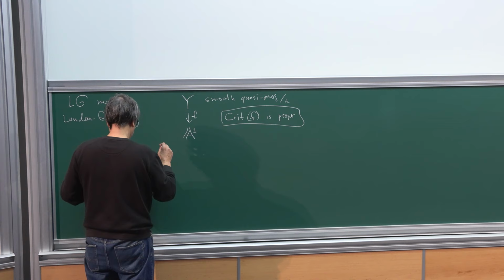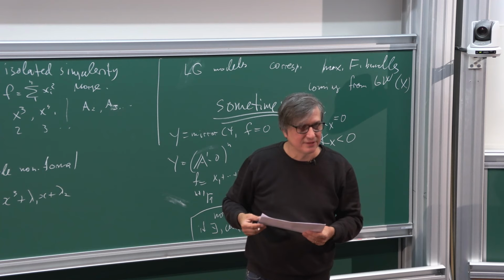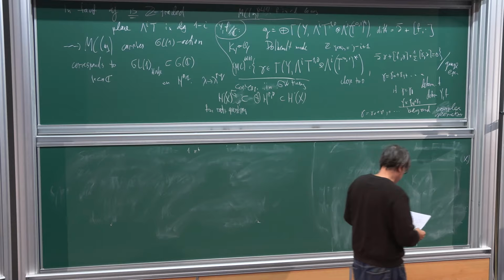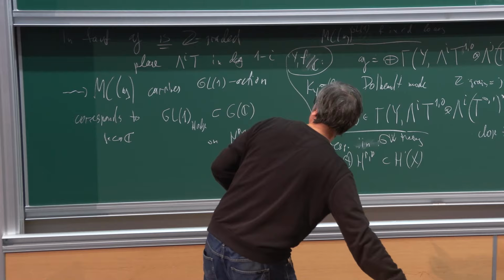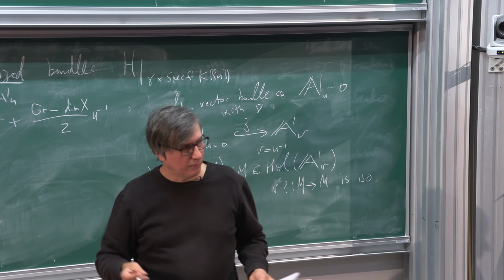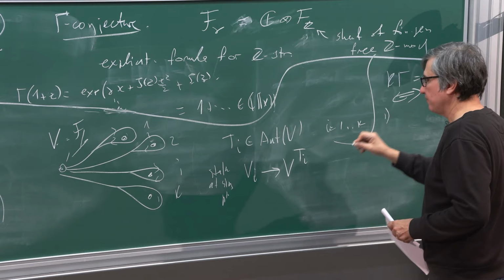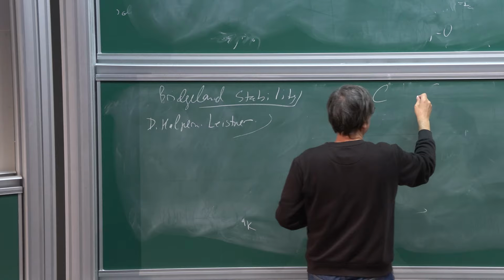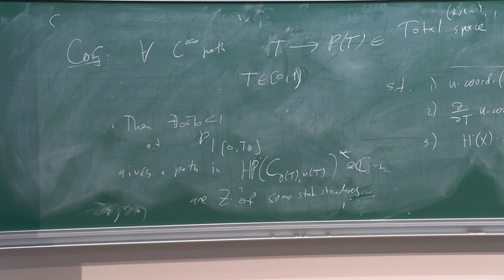Maxim Kontsevich - Birational Invariants from Gromov-Witten Theory (4/4)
Gromov-Witten invariants of a smooth projective variety give an infinite tower of cohomology classes on powers of the original variety, satisfying a beautiful system of constraints encoded in the notion of quantum connection.
Recently Hiroshi Iritani proved a result controlling the quantum connection of the blowup along a smooth center.
The goal of the course is to introduce a new class of birational invariants based on Iritani's theorem.
In particular, one can almost effortlessly prove the non-rationality of a generic cubic 4-fold.

Maxim Kontsevich (IHES)